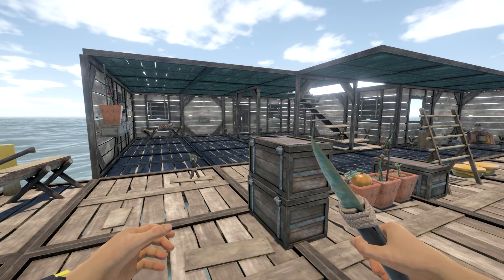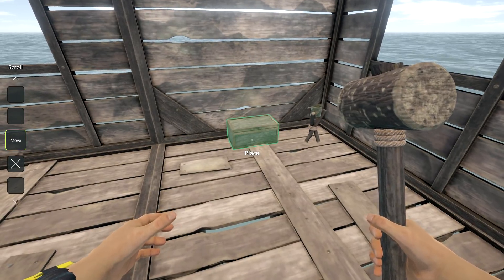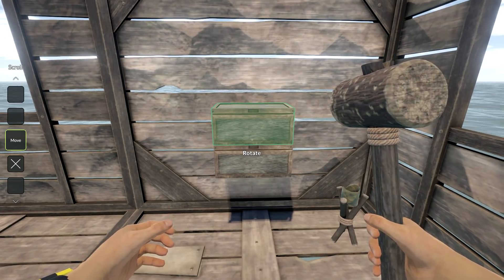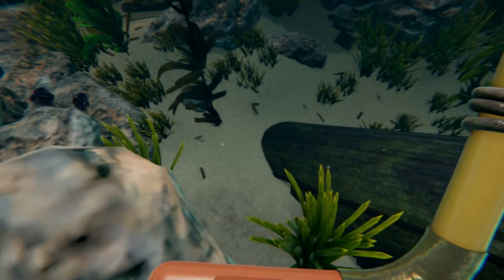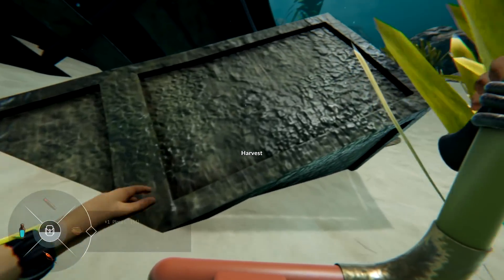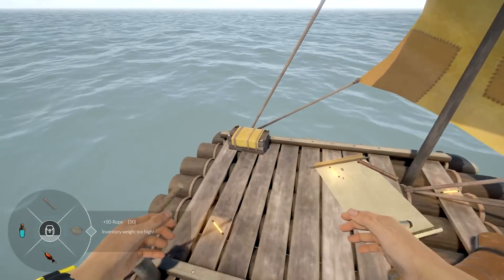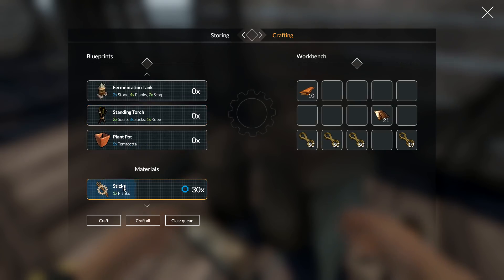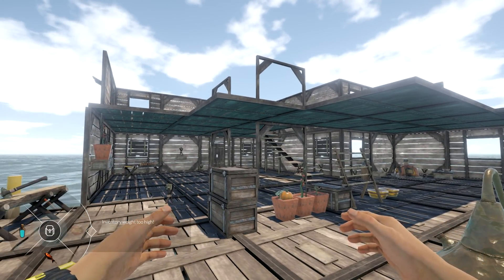Rope Deck | Bermuda Lost Survival Gameplay | EP13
Bermuda Lost Survival Let's Play Gameplay | Survivors, Adventurers, Explorers! Prepare for the journey of your life and experience one of the world’s most mysterious regions! The Bermuda Triangle is notorious for the vanishing of countless ships and airplanes. Will you survive long enough to reveal its secret?